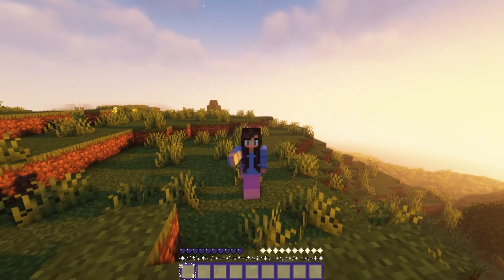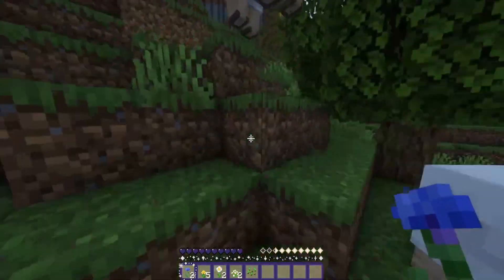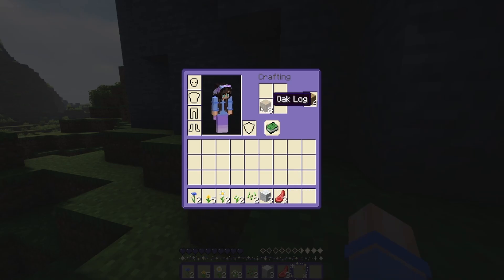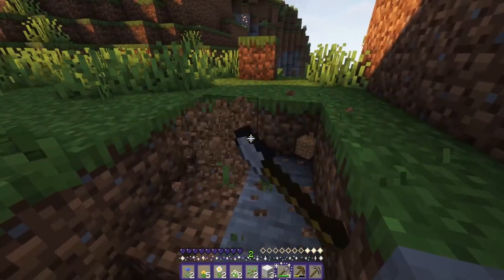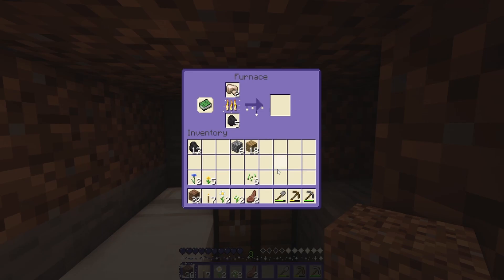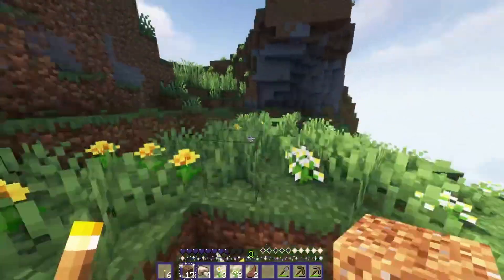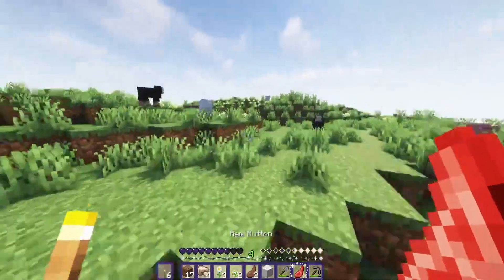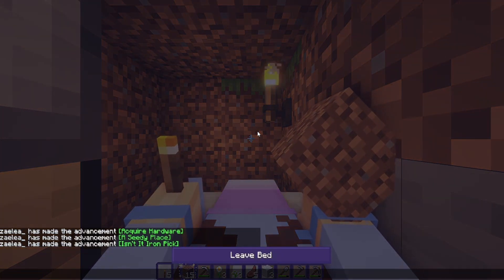Cottagecore Survival Series 🍄 Episode 1🍄 Minecraft Let's Play!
💜 In this episode, I start a new survival world, start a farm, and explore our area!

thank you for watching! if you enjoyed this and you want to see more content like this from me, please let me know in the comments! i want to start doing a lot more youtube, so any suggestions on what kind of content i should make is rly appreciated! 💜